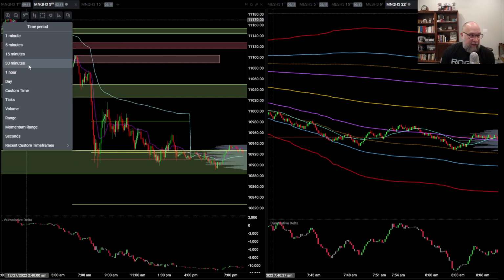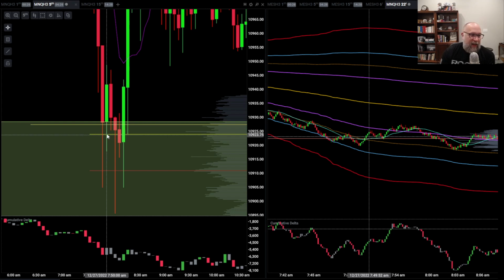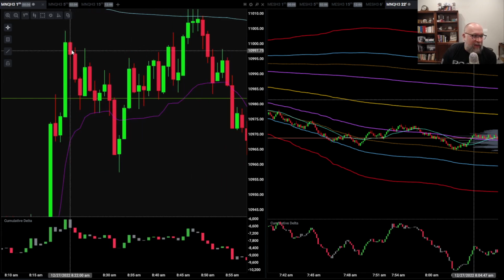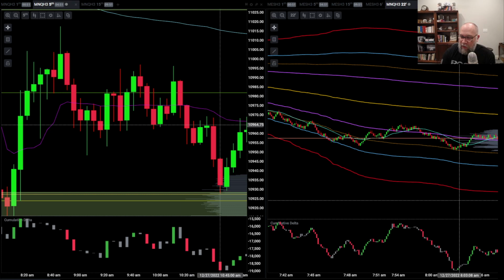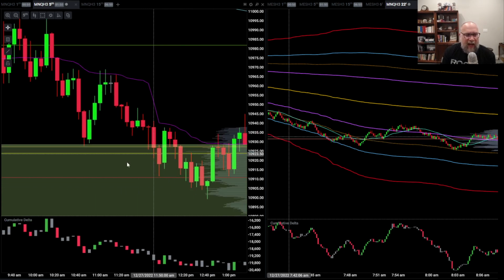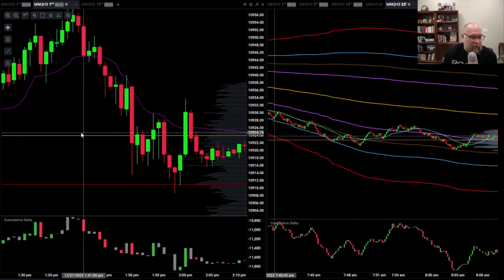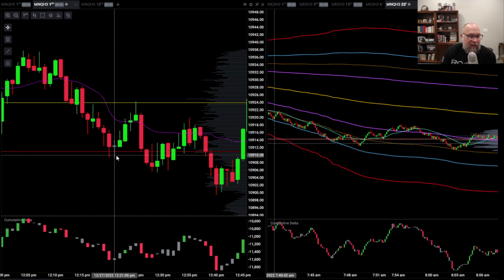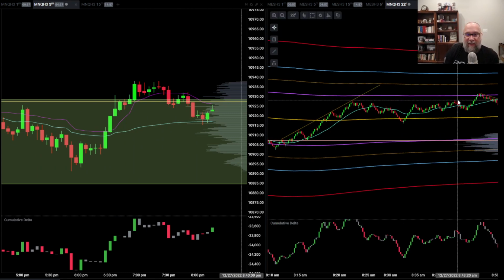Best Day Yet - Trading Recap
A review of Nasdaq futures trades from today. What did I learn? Watch and find out!!!